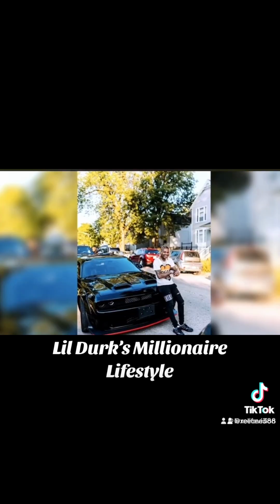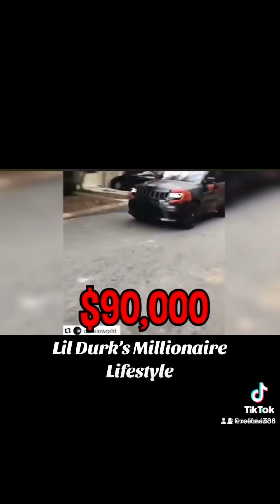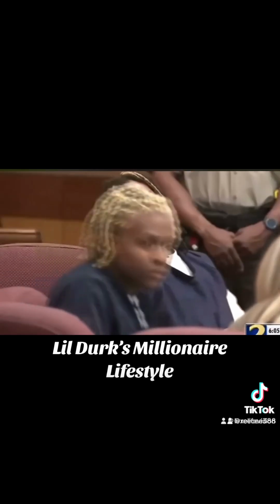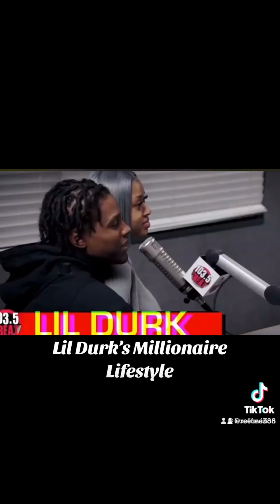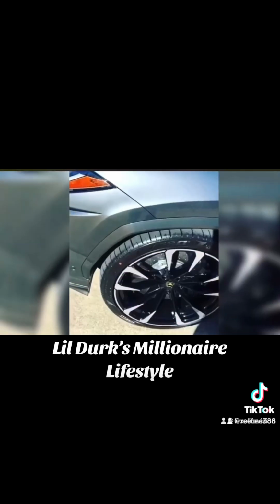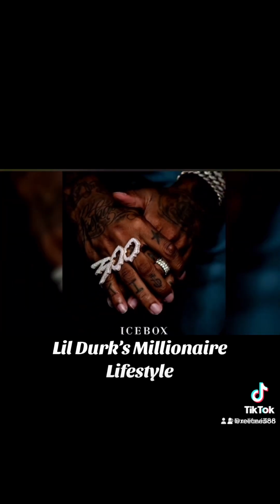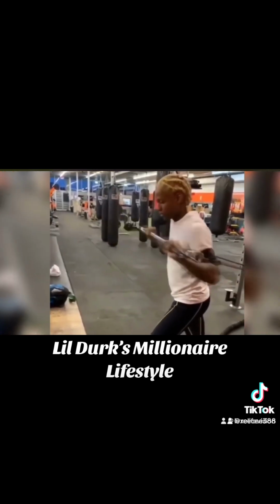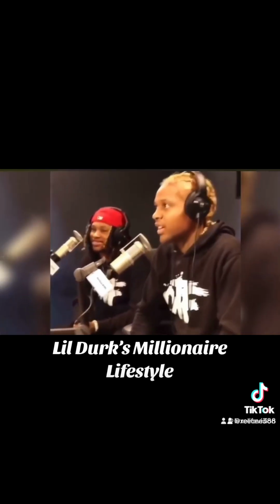The rich luxury lifestyle of Lil Durk and how he spends his Millions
Lil Durk’s born Durk Derrick Banks millionaire lifestyle